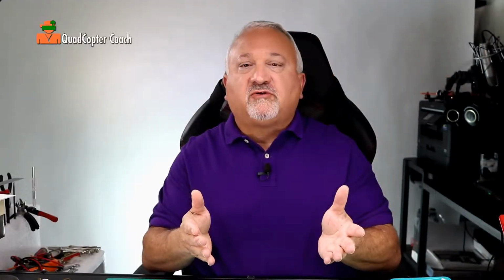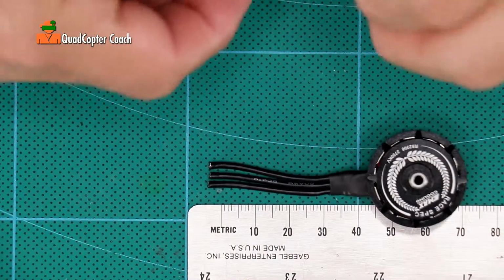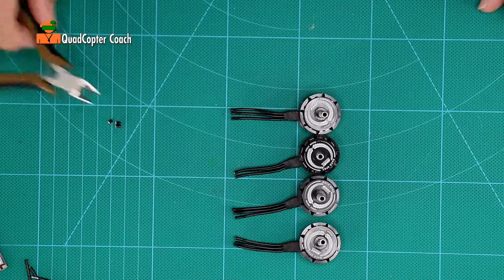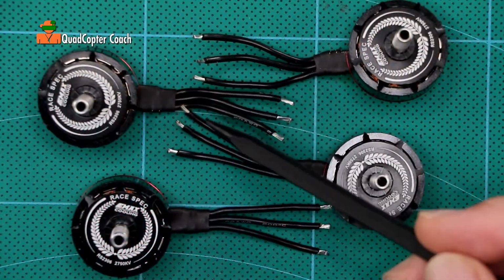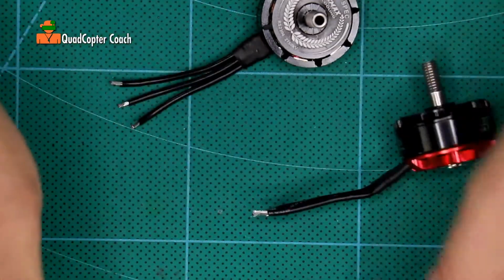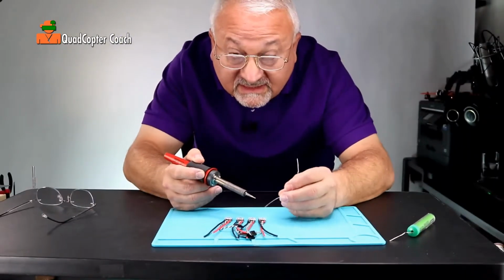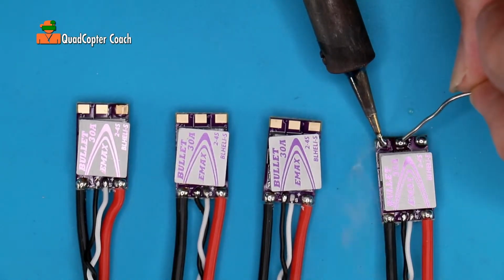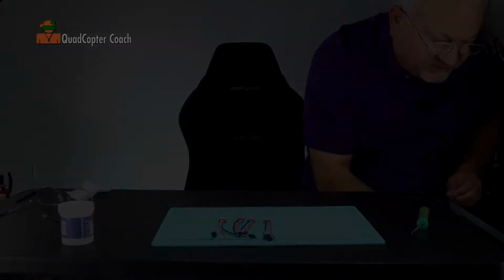21-Cutting motors wires tin ESC's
This video is part of my "Beginners guide to building your own drone" course. It's 1 of 61 videos in the playlist that makes-up the complete tutorial series. Over 4-hours of professional video instruction in this playlist. Download my printable PDF handouts included in the videos.

If you always wanted to build your own FPV drone, but were intimidated by all the other YouTube video tutorials, this course is for you. If you have never built a drone before, great. If you've built a drone but had difficulty, these video guides are still for you. My guided tour has everything you need. I've created a 5-System Group Teaching Method that makes learning easy. Just follow along with our professional quality videos. Download my printable PDF worksheets for even more guidance!

example of how to build your drone with most any F3, F4, or F7 flight controller. All the principal components and connections haven't changed. You may have to find a source for pins and servo connectors as used in my videos, or you can direct solder wires onto pads.

***Member get my exclusive "Build Notes", and other cool gifts include: stickers, T-shirts, Support on line and by phone if you get stuck.
I hope you soon “in the air.”
Enjoy... Joel LikeCatcher